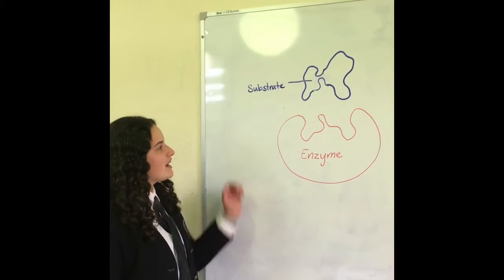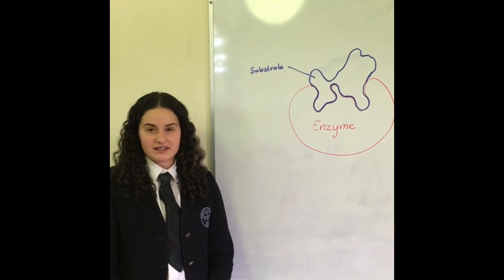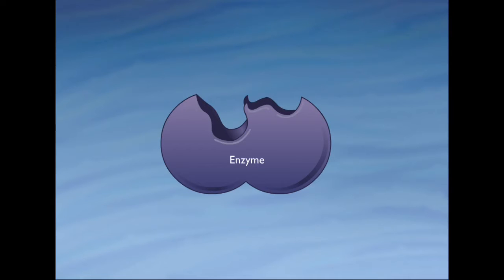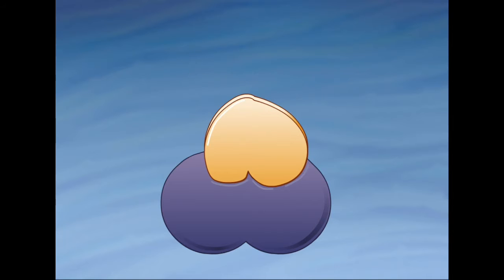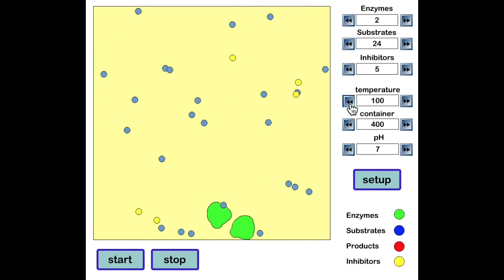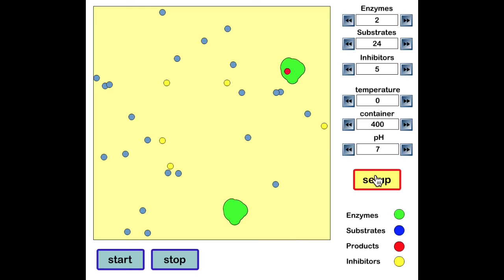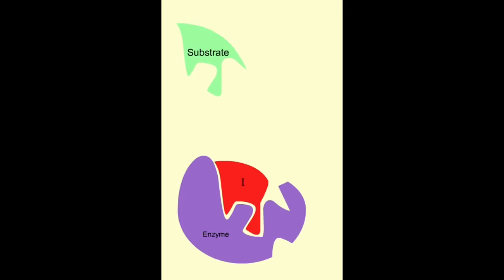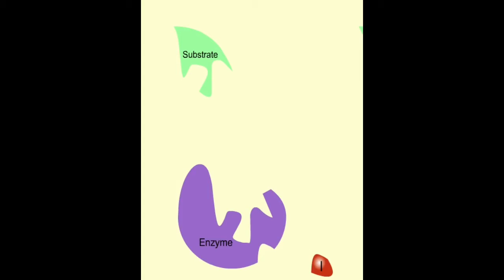Enzymes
A short video made by 2018 HSC Biology students.